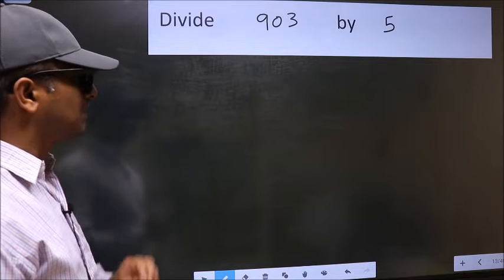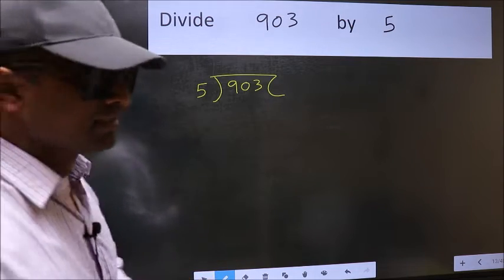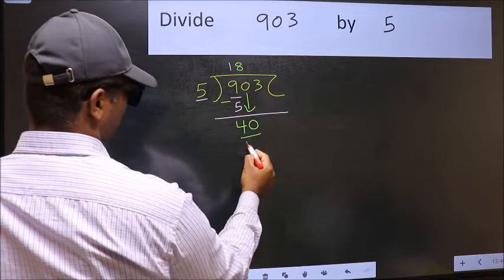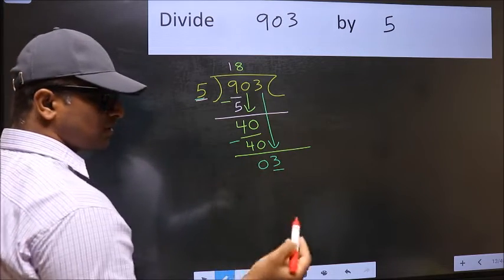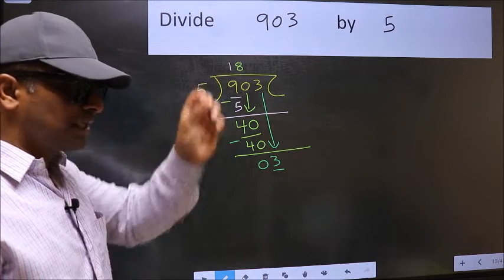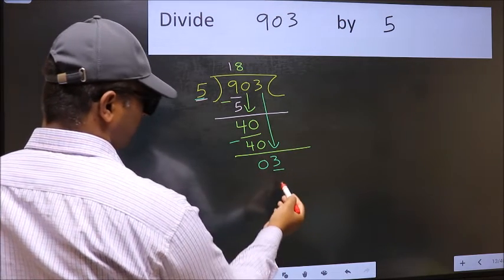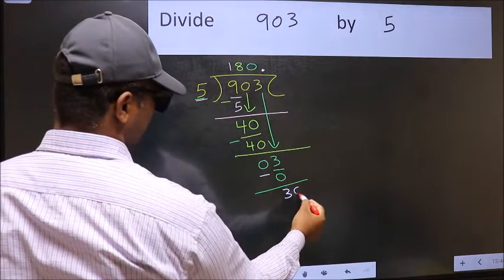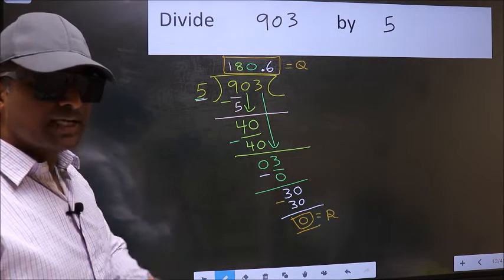Divide 903 by 5 Most common mistake while dividing